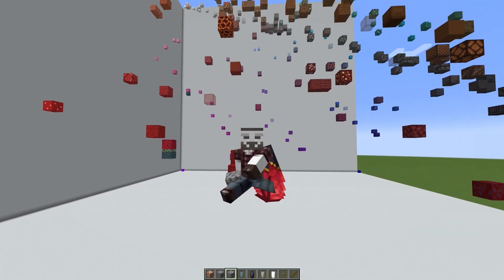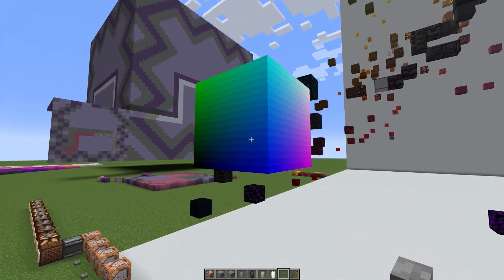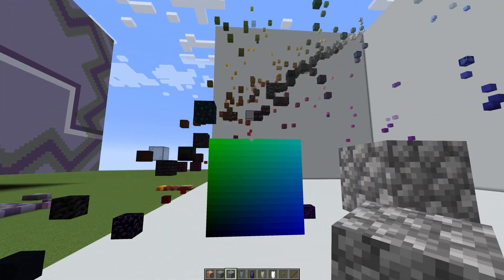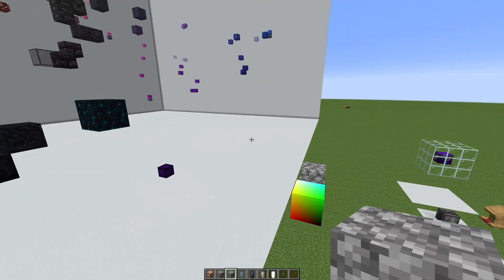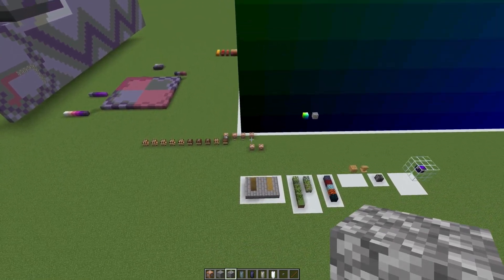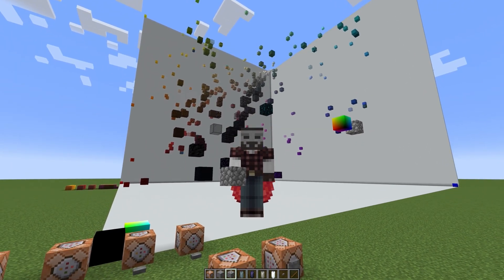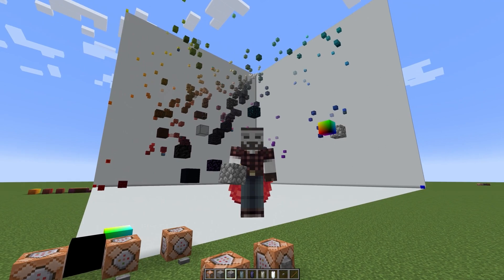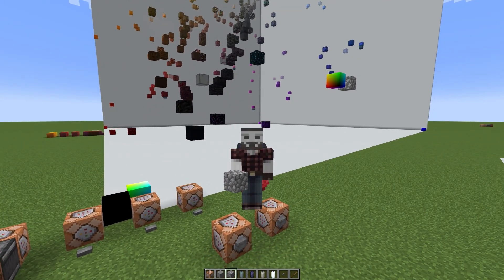Minecraft Color Theory: RGB Block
Messing around with a custom texture for a block with 1500 colors.